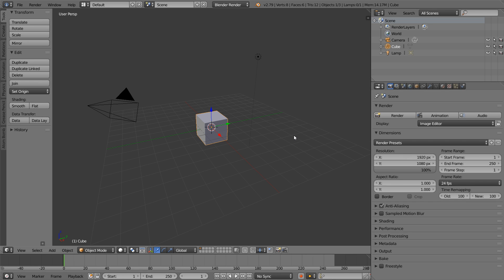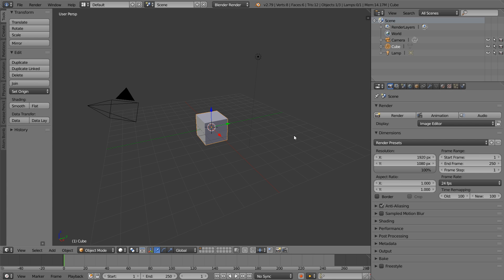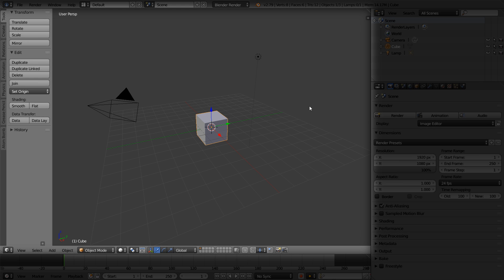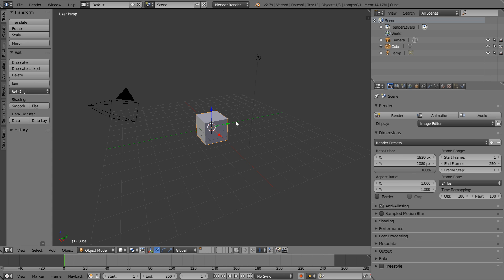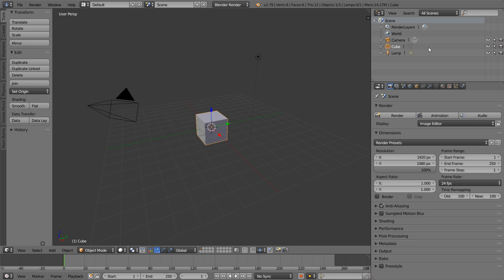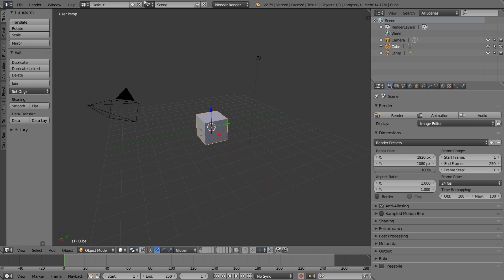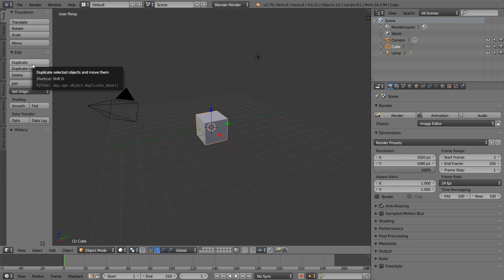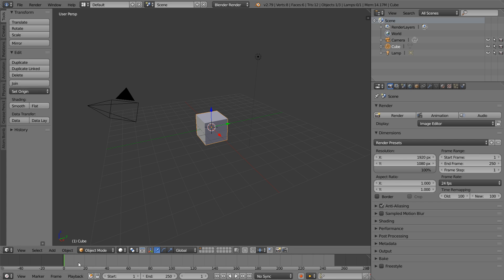Blender Basics Pt. 4: Introducing Blender's Interface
Blender's interface may look tricky and intimidating at first, but breaking it up into smaller components can help you understand it easier. In this video, we'll investigate what parts make up the interface, what they do, and how we can utilize them.